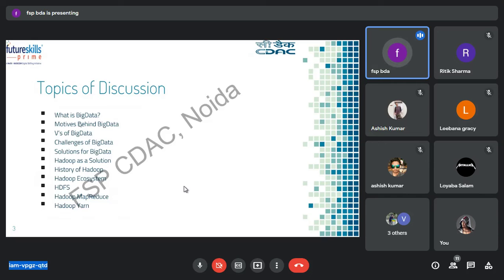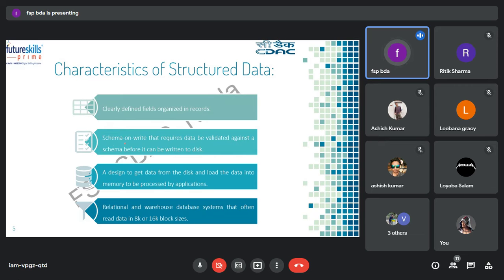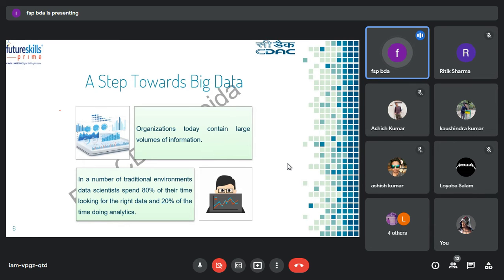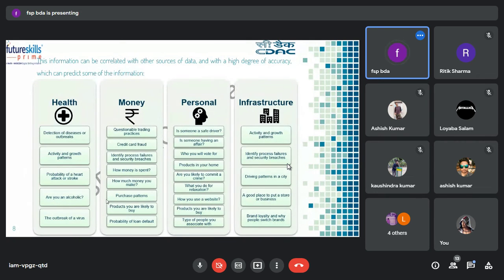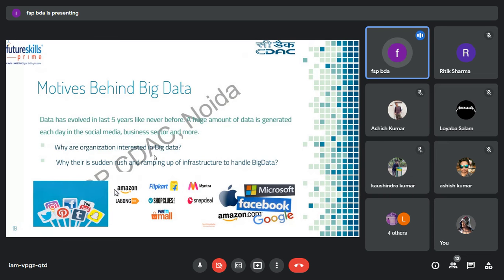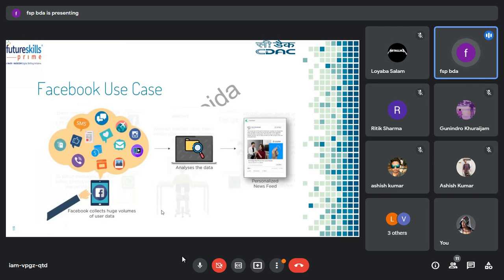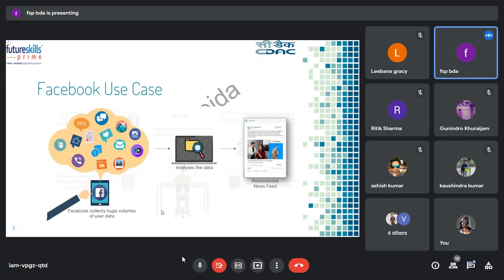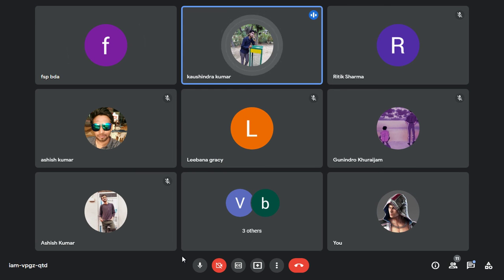Big Data Online Class Day 4